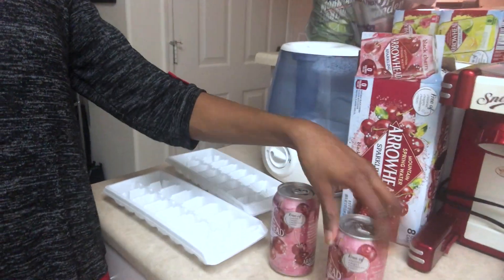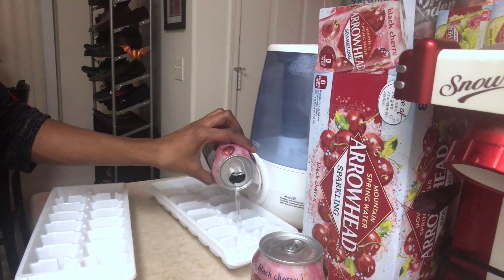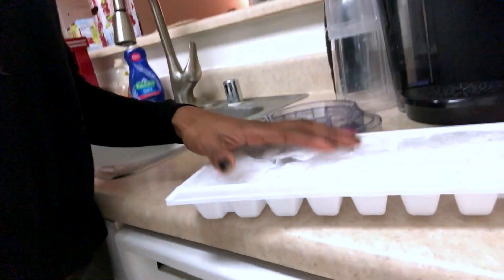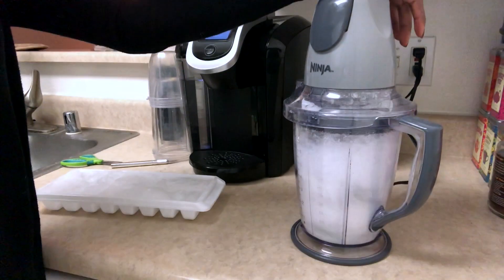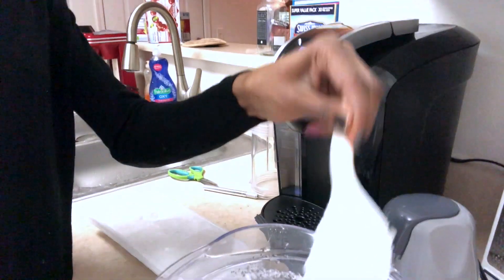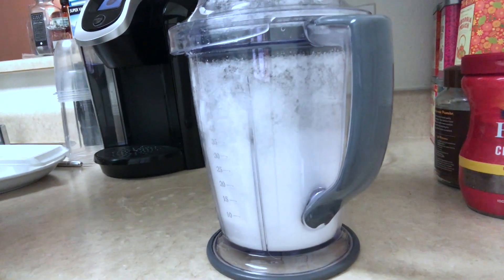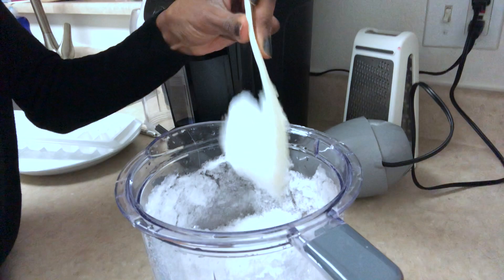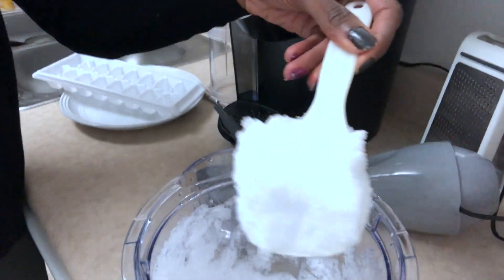ASMR Fluffy Soft Powdery Ice Tutorial | Screamin Memein ASMR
Hi everyone!  As requested I have a powdery ice tutorial for you all.  Many people make fluffy soft powdery ice with regular ice cubes but I believes it's even fluffier to make it with carbonated ice.

What’s ASMR eh?….Well it is an acronym for Autonomous Sensory Meridian Response.  This explains a feeling of well-being combined with a tingling sensation in the scalp and down the back of the neck, as experienced by some people in response to a specific gentle stimulus, often a particular sound.

↣ Name: Sabrina
↣ Location: USA